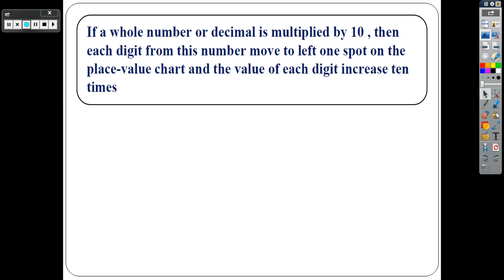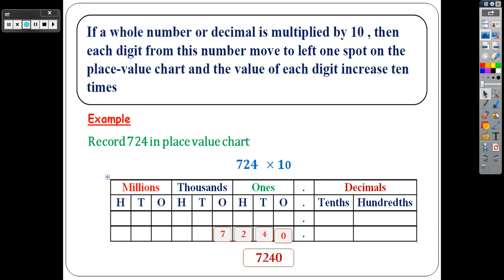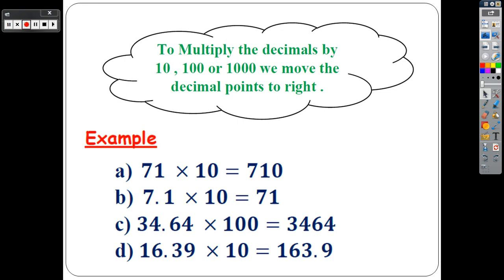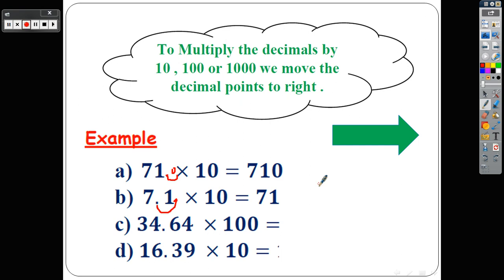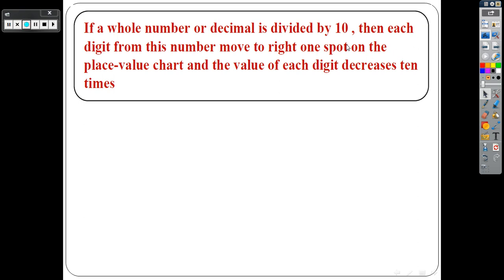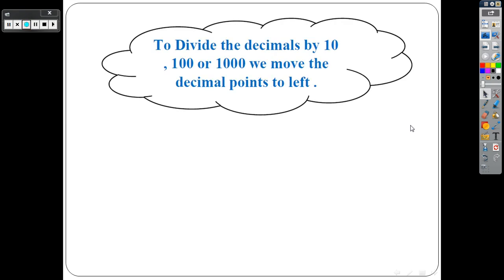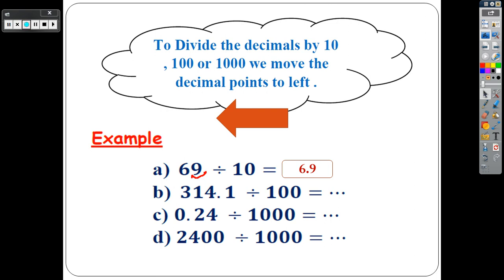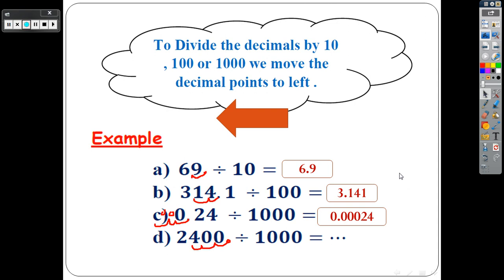G 5 T 1 U 1 Lesson 3